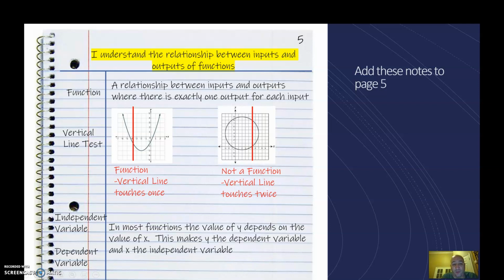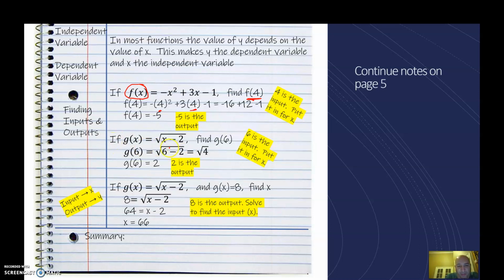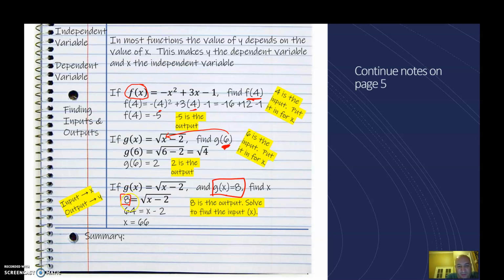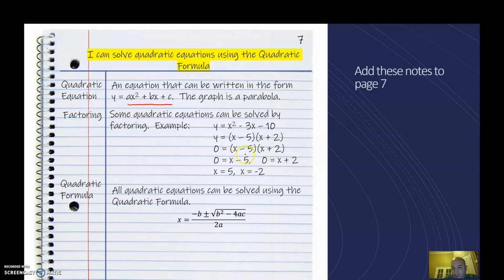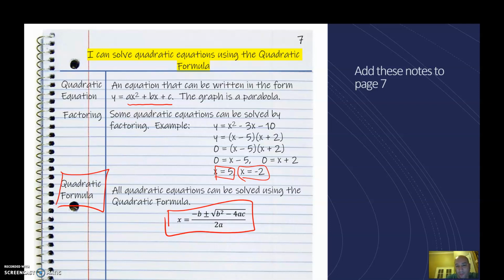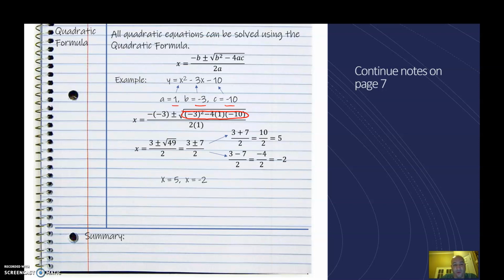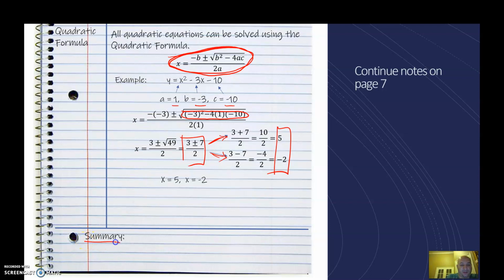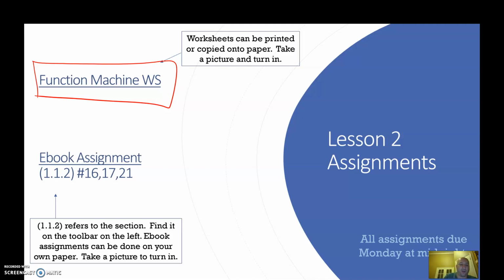A2 lesson 2 func and q formula